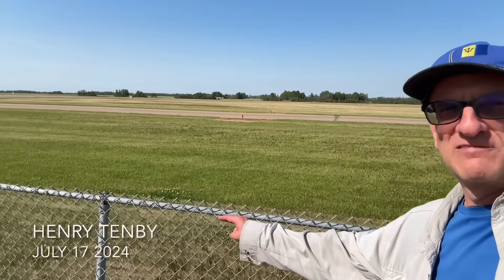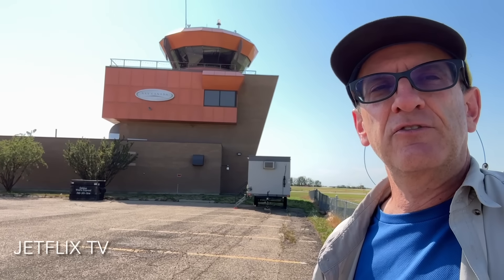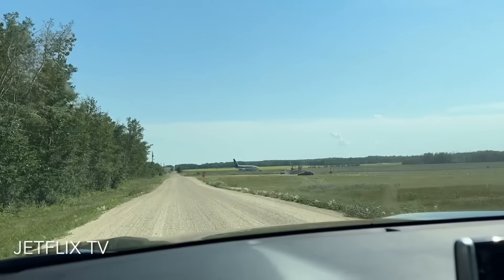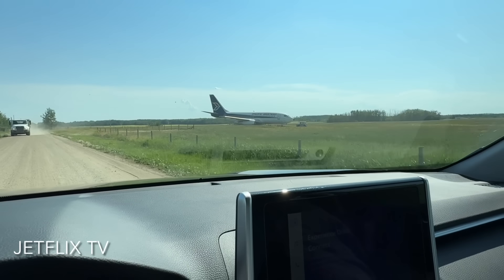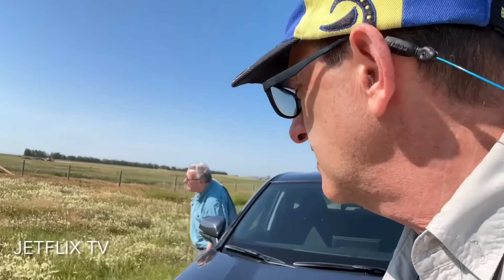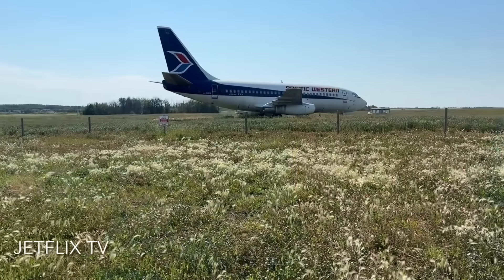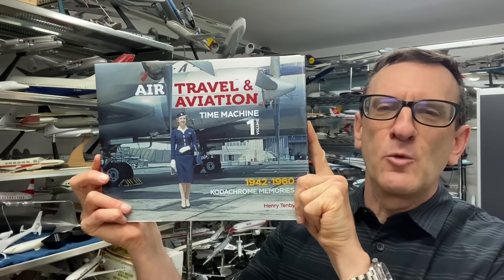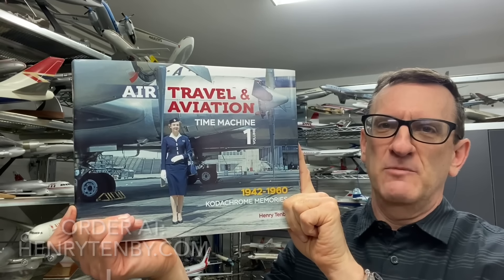Abandoned Boeing jetliner found in Alberta field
Hi there, this is Henry Tenby creator of JetFlix TV. I am in central Alberta and was shocked to find an historic Canadian aviation heritage item sitting by itself in the middle of nowhere in a field. The subject in question is a Boeing 737-200 jetliner that was painted into the scheme of Pacific Western airlines about 20 years ago. The aircraft was donated by Air Canada to the aviation museum at the Edmonton municipal airport around 2007. Flash forward to the mid 2020s and the aircraft finds itself rotting away in an abandoned field on the outskirts of Villeneuve airport north west of Edmonton, the jetliner and its fate remains a topic of debate and hopefully the Boeing will see brighter days in the years ahead.￼